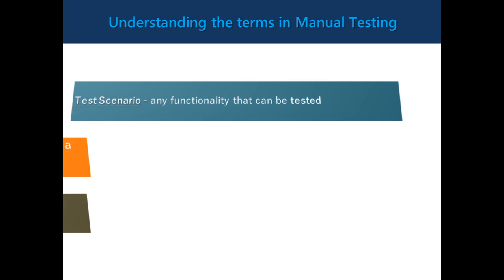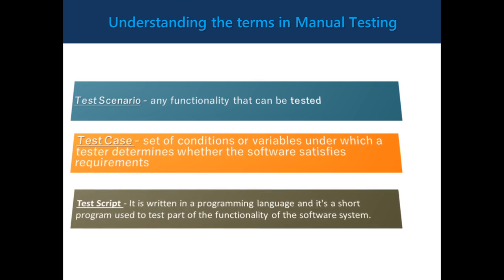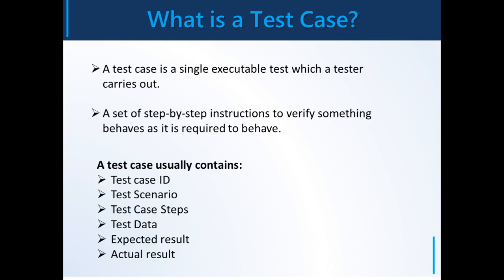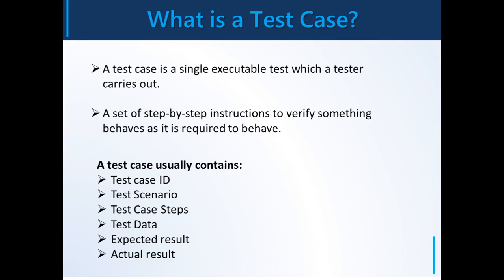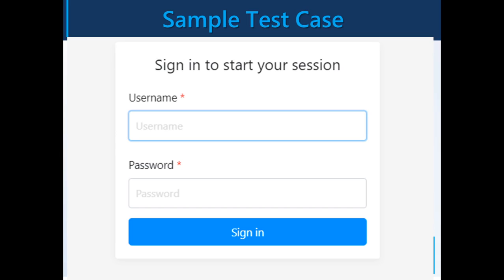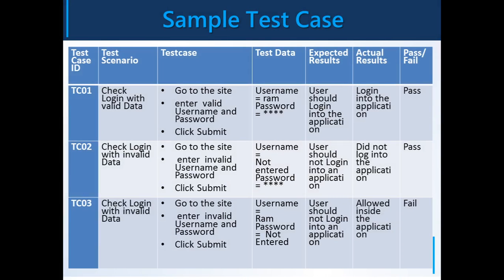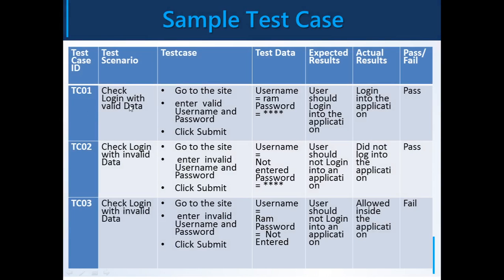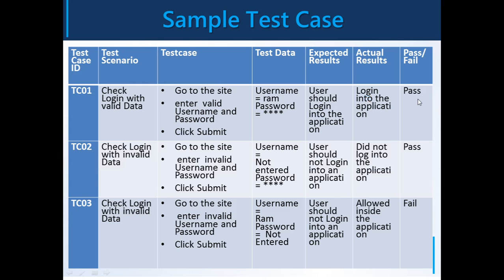Writing Manual Test Case -1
This video lecture explains how to writte Manual Test Case